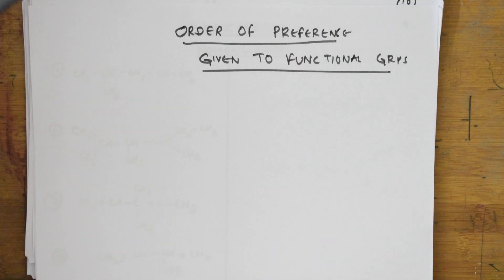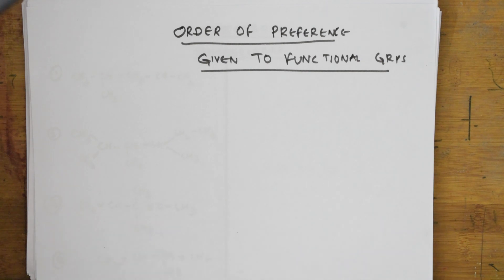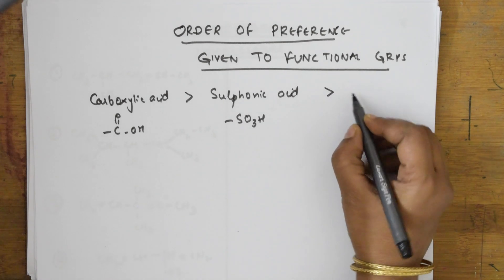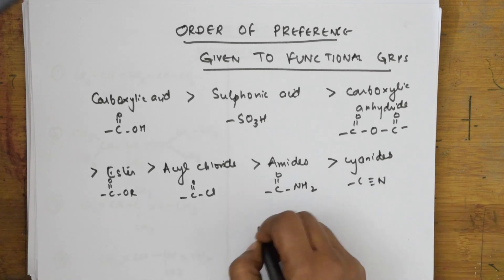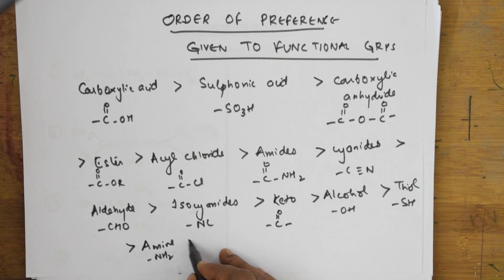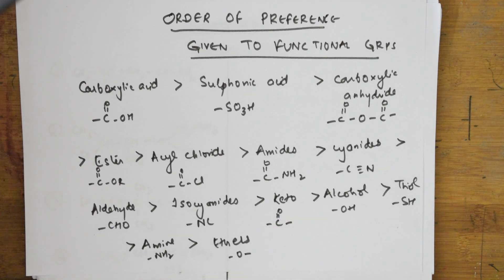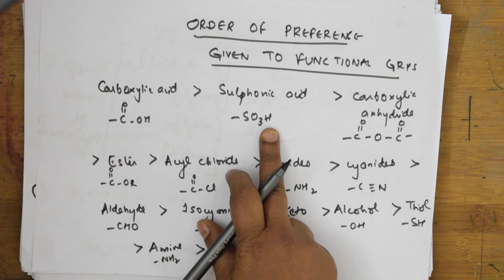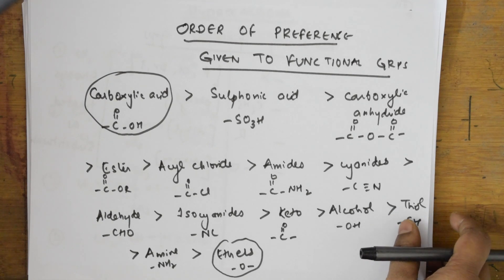🔥🔥 Chemistry Naming Reactions| First in Functional group while naming? CLASS 11 & 12